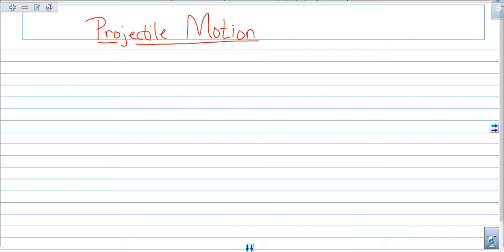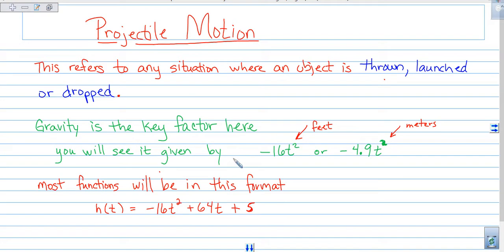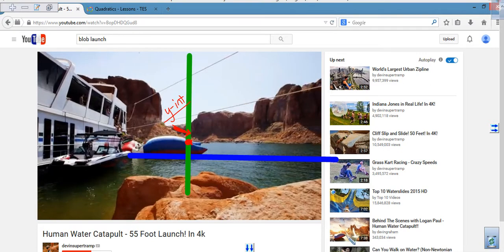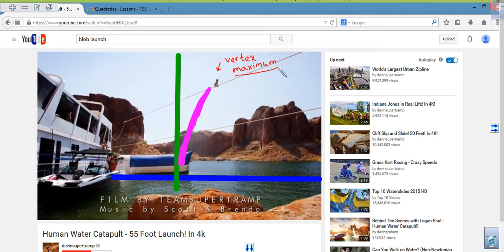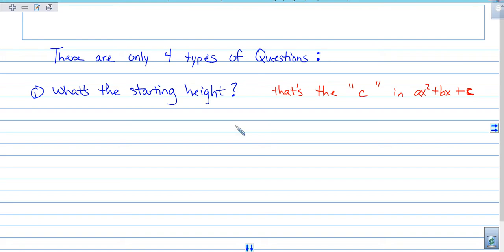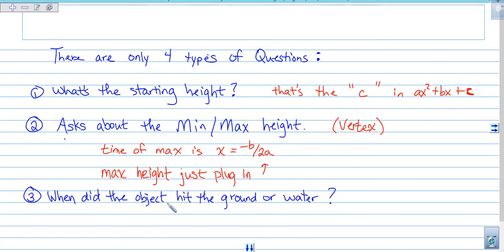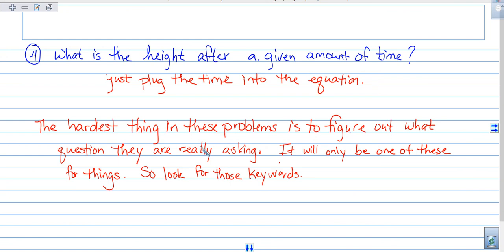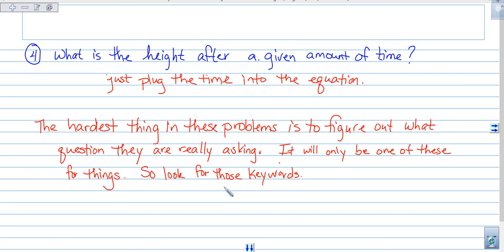Projectile Motion Notes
Look for my other videos on how to actually solve them.